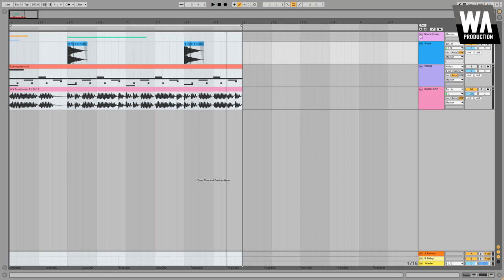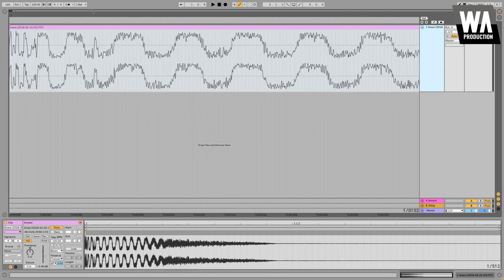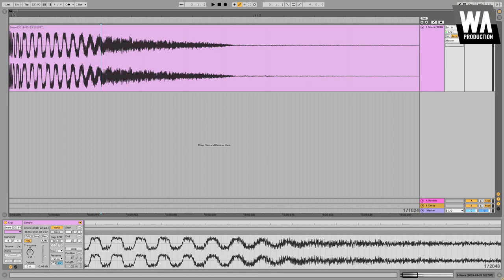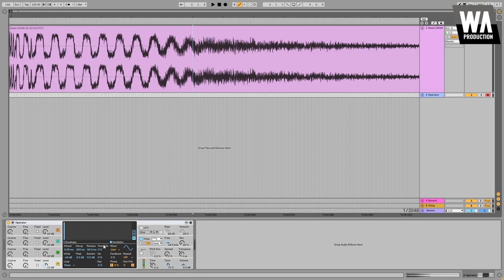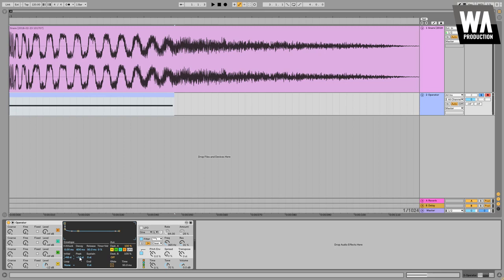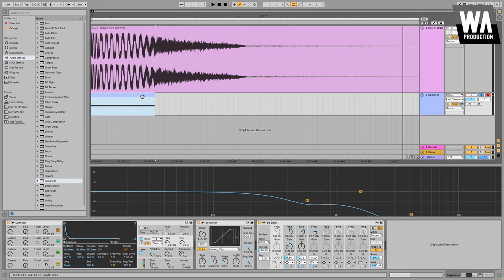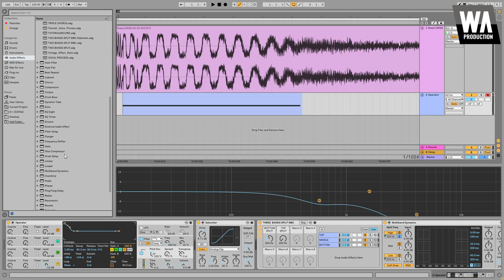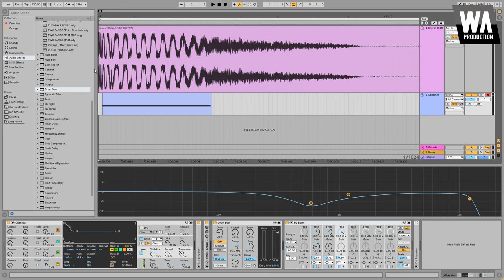Make Your Own EDM & Dubstep Snare From Scratch!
It doesn’t matter what style of music you are into, we all share some common ground. We all love a heavy, hard hitting snare. In this course Dan Larsson instructs us on how to synthesize a legit snare using Ableton Operator.

In this tutorial we will learn the buildup of a synthesized snare and how to make one on our own. We will follow up with the most fundamental part, the bass, or what Dan calls “the tummy or the bottom.”